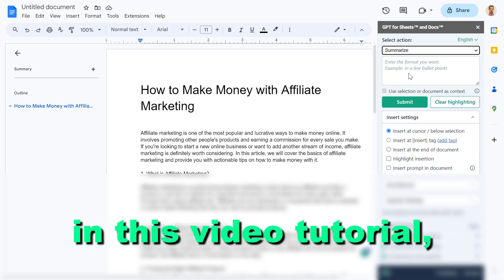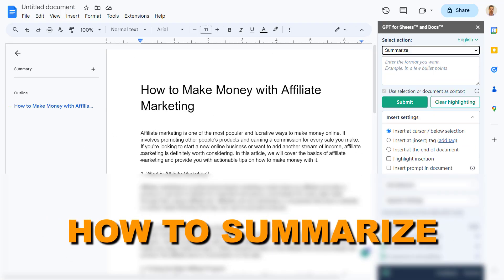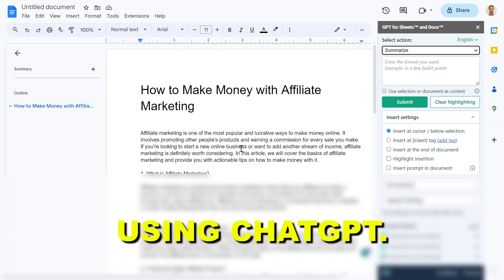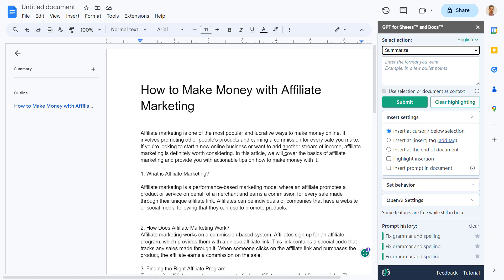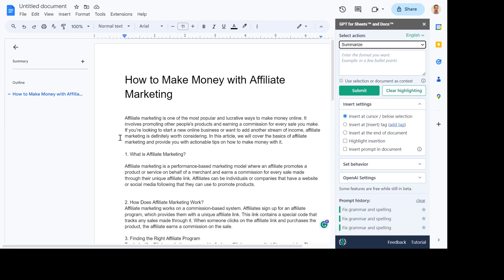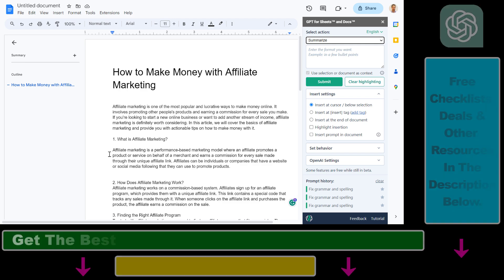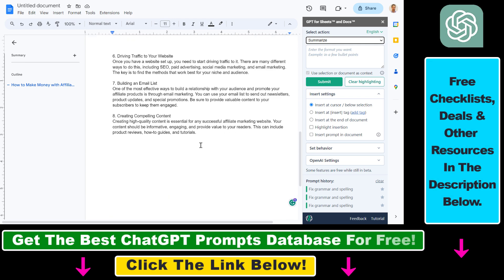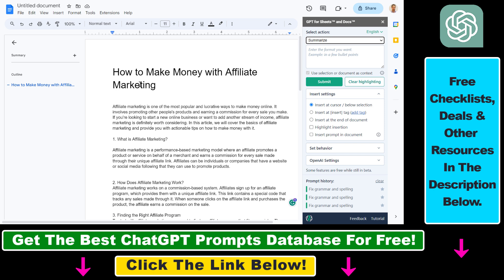How To Summarize Google Docs Documents With ChatGPT?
. - Learn how to summarize Google Docs documents using ChatGPT.